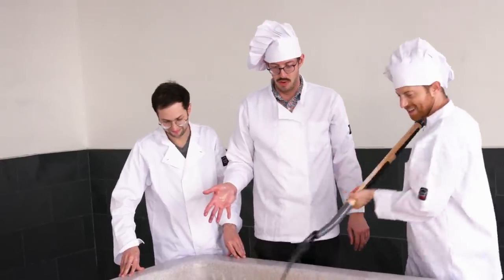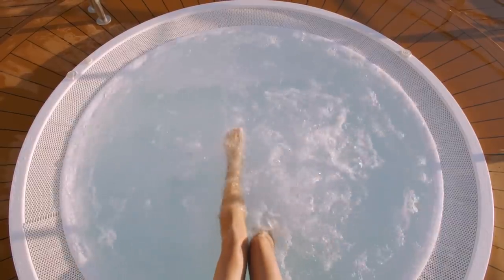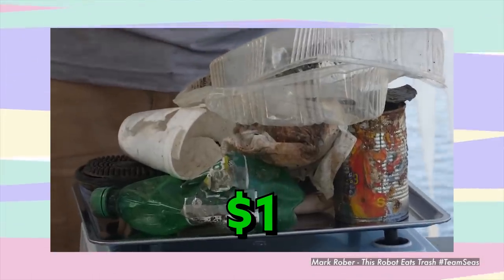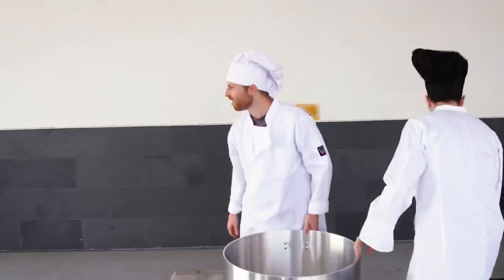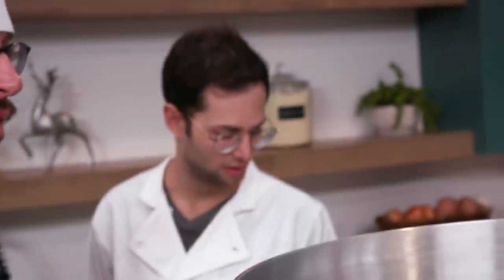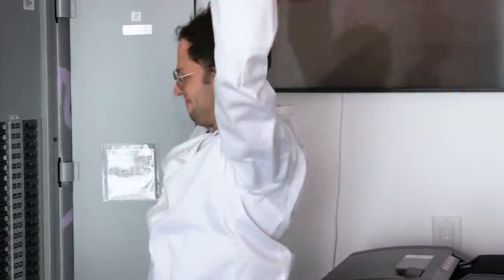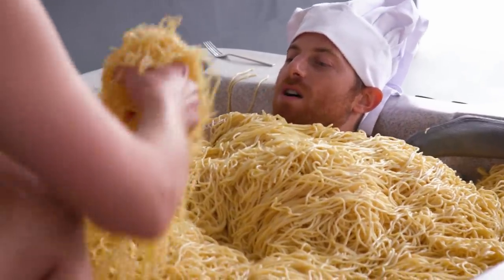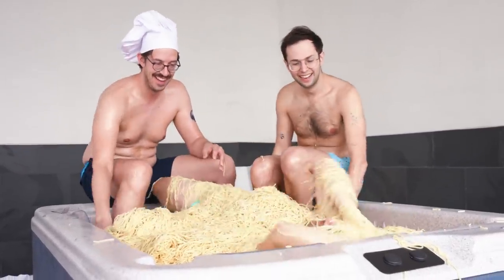Try Guys Giant Spaghetti Pool (1,000 LBS) ft. Mark Rober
We did it y'all, we made a giant 1,000 LBS spaghetti pool! We hope you enjoyed this as much as we did and we want to encourage you all to donate whatever you can to support TeamSeas! Donate using the button provided and learn more about the Team Seas mission to remove 30 million pounds of trash from the ocean

Special thanks to Compostable LA for helping us take care of our wast properly!

APPEARANCES
Mark Rober @MarkRober

EDITED BY
Skyler Klingenberg

2nd TRY LLC STAFF
Rachel Ann Cole - Senior Producer & Head of Post Production
Nick Rufca - Senior Producer & Head of Company Operations
Alexandria Herring - Associate Producer
Jonathan Kirk - Assistant Production Office Coordinator
Jack McGill - Production Assistant & 2nd Try Sound Operator
Kaylin Burke - Brand Manager
Aiko Igasaki - Social Editor
Angie Linzaga - Social Intern
Miles Bonsignore - Podcast Producer
Raine Toll - Podcast Assistant
Devlin McCluskey - Senior Editor
YB Chang - Senior Editor
Elliot Dickerhoof - Editor
Mishelle Martin - Editor
Skyler Klingenberg - Editor
Will Witwer - Post Production Coordinator
Moira Joy Smith - Assistant Editor

Thanks to all of our Gold Level Patrons! Athena, AJ S., Amy Fleming, Ana Camba, Cat Hicks, Elisa Proust, Emma Godfrey, Erica Rao, Jared Aarons, Kelsey Bock, Kourtney Wong, Loretta Wen, Matthew Tadros, Miha, Paulus, Sarah Waxman, Traci Lew, Wendy Tran, Lily